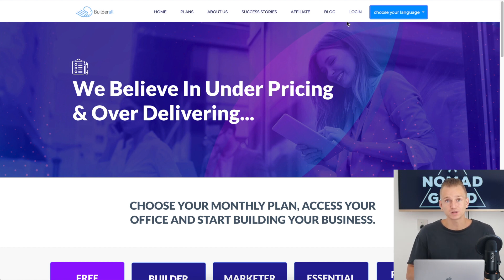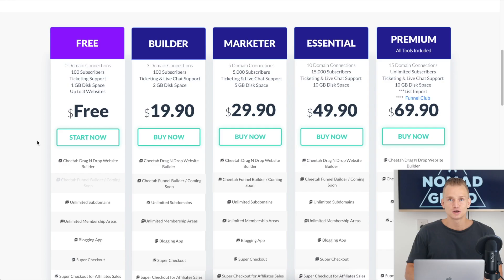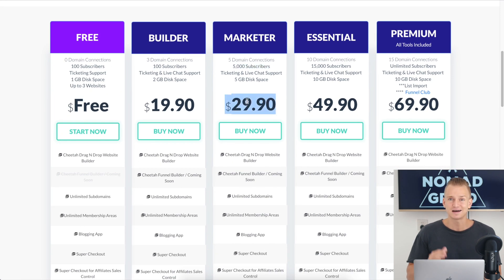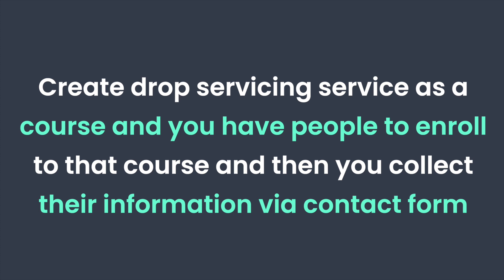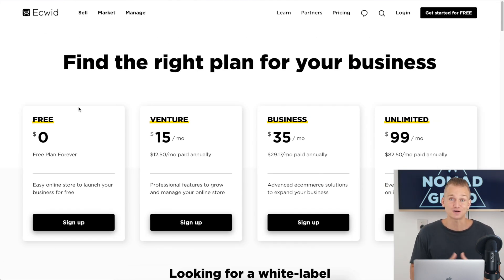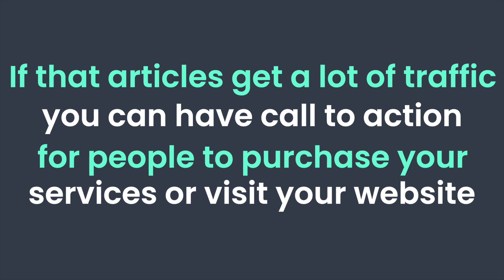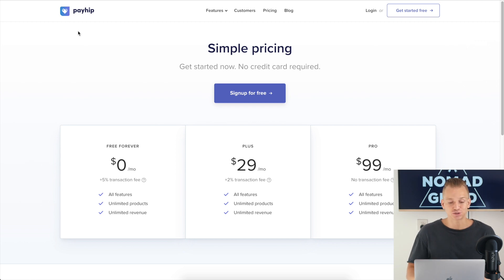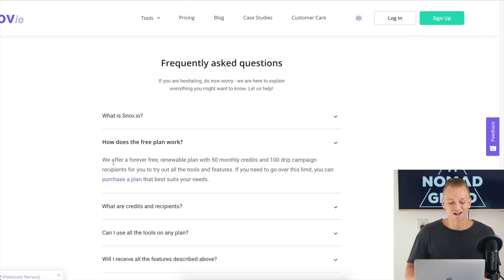How To Start Drop Servicing Business With No Money 2024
How To Start Drop Servicing Business With No Money in 2021. A step by step tutorial drop service with no money. How to build a website for free, get clients with free methods, accept payments and some other tips.A few different creative options how you can start your drop servicing business without investment and start making money online.